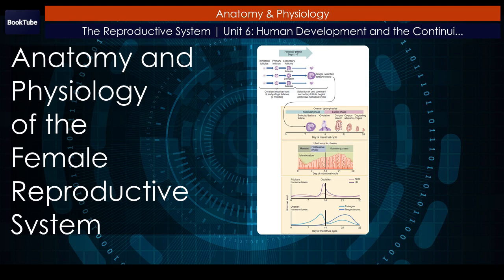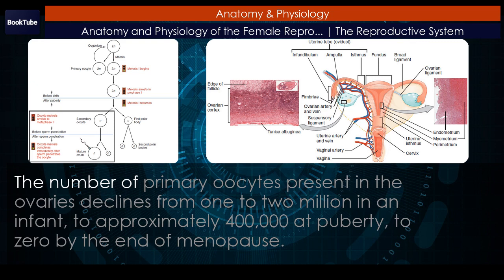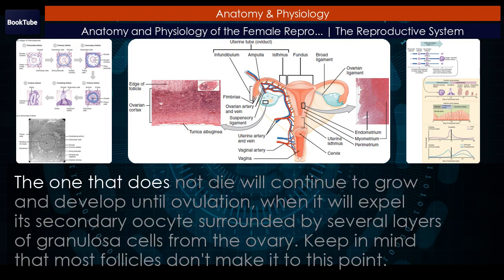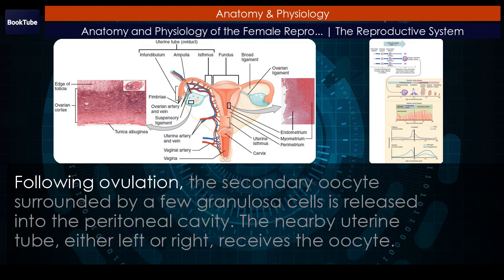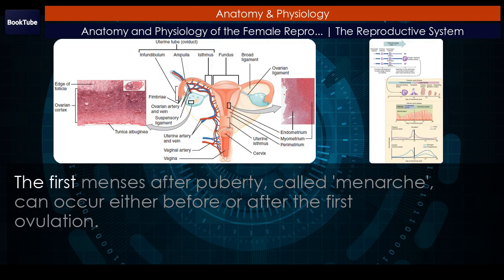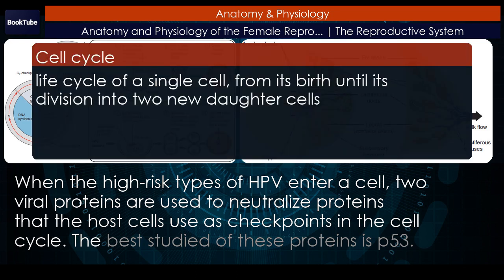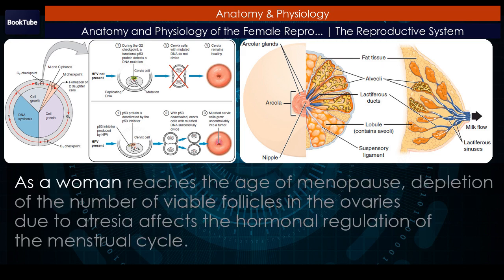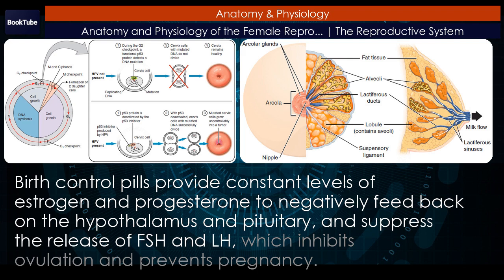The Female Reproductive System | Unit 6: Human Development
The external female genitalia are collectively called the vulva. The vagina is the
pathway into and out of the uterus. The man's penis is inserted into the vagina to
deliver sperm, and the baby exits the uterus through the vagina during childbirth.

The ovaries produce oocytes, the female gametes, in a process called oogenesis. As with
spermatogenesis, meiosis produces the haploid gamete (in this case, an ovum); however, it
is completed only in an oocyte that has been penetrated by a sperm. In the ovary, an
oocyte surrounded by supporting cells is called a follicle. In folliculogenesis,
primordial follicles develop into primary, secondary, and tertiary follicles. Early
tertiary follicles with their fluid-filled antrum will be stimulated by an increase in
FSH, a gonadotropin produced by the anterior pituitary, to grow in the 28-day ovarian
cycle. Supporting granulosa and theca cells in the growing follicles produce estrogens,
until the level of estrogen in the bloodstream is high enough that it triggers negative
feedback at the hypothalamus and pituitary. This results in a reduction of FSH and LH,
and most tertiary follicles in the ovary undergo atresia (they die). One follicle,
usually the one with the most FSH receptors, survives this period and is now called the
dominant follicle. The dominant follicle produces more estrogen, triggering positive
feedback and the LH surge that will induce ovulation. Following ovulation, the granulosa
cells of the empty follicle luteinize and transform into the progesterone-producing
corpus luteum. The ovulated oocyte with its surrounding granulosa cells is picked up by
the infundibulum of the uterine tube, and beating cilia help to transport it through the
tube toward the uterus. Fertilization occurs within the uterine tube, and the final stage
of meiosis is completed.

The uterus has three regions: the fundus, the body, and the
cervix. It has three layers: the outer perimetrium, the muscular myometrium, and the
inner endometrium. The endometrium responds to estrogen released by the follicles during
the menstrual cycle and grows thicker with an increase in blood vessels in preparation
for pregnancy. If the egg is not fertilized, no signal is sent to extend the life of the
corpus luteum, and it degrades, stopping progesterone production. This decline in
progesterone results in the sloughing of the inner portion of the endometrium in a
process called menses, or menstruation.

The breasts are accessory sexual organs that are
utilized after the birth of a child to produce milk in a process called lactation. Birth
control pills provide constant levels of estrogen and progesterone to negatively feed
back on the hypothalamus and pituitary, and suppress the release of FSH and LH, which
inhibits ovulation and prevents pregnancy.

00:00 Anatomy and Physiology of the Female Reproductive System
00:47 External female genitals
02:38 Vagina
05:11 Ovaries
06:52 The ovarian cycle
07:27 Oogenesis
11:05 Everyday connections feature
13:33 Folliculogenesis
16:58 Hormonal control of the ovarian cycle
23:32 The uterine tubes
27:31 The uterus and cervix
32:57 The menstrual cycle
34:25 Menses phase
35:15 Proliferative phase
36:23 Secretory phase
38:05 Disorders of the… feature
43:09 The breasts
45:47 Hormonal birth control
48:05 Aging and the… feature
53:54 Chapter review